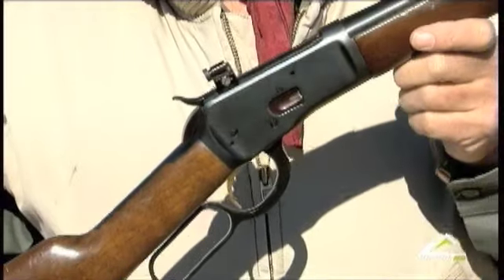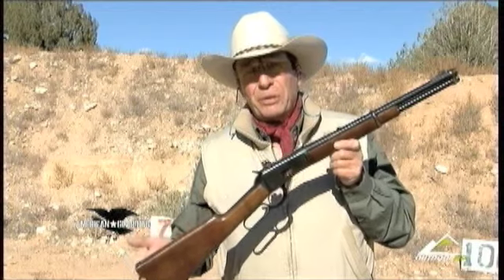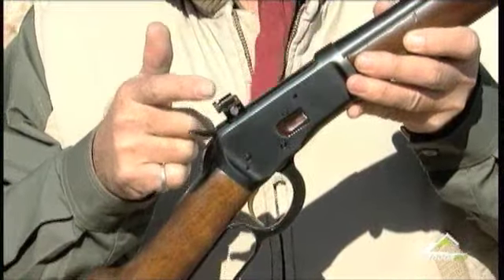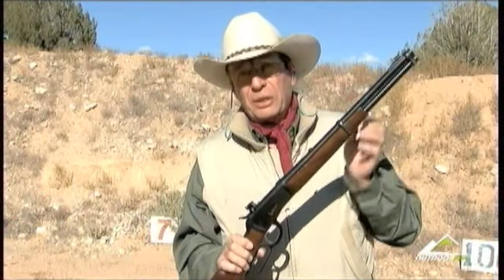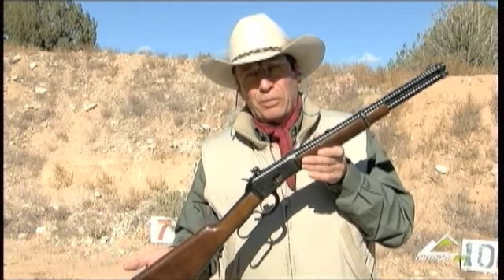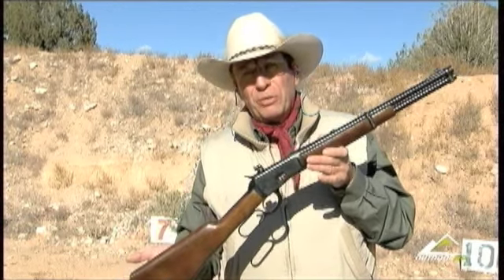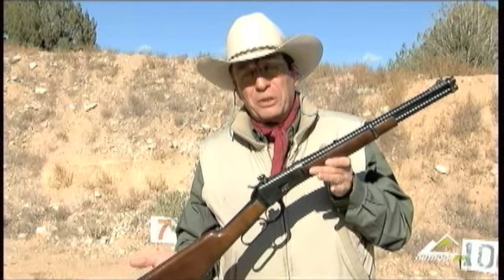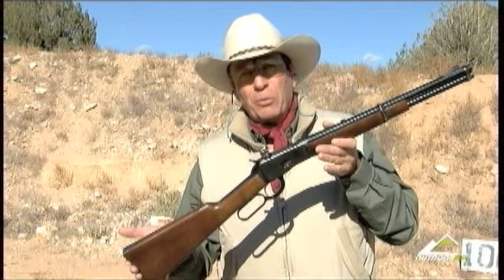Sheriff's Tip: Lever Guns for Personal Protection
The lever-action carbine, with a few minor modifications, makes a great defensive weapon for those who live in areas where defensive handguns or AR "black guns" are prohibited. A segment from American Guardian TV on the Outdoor Channel.